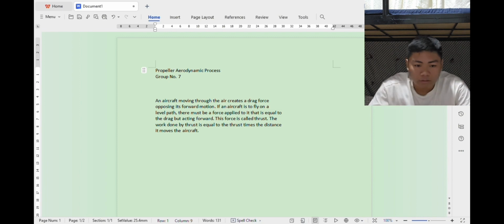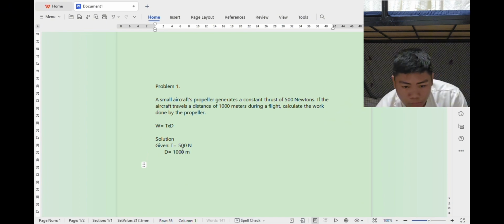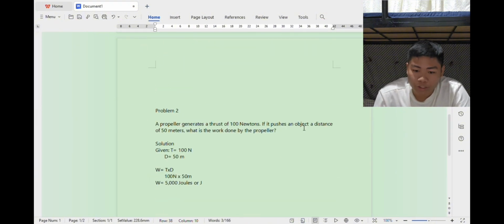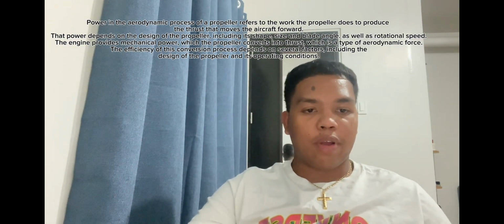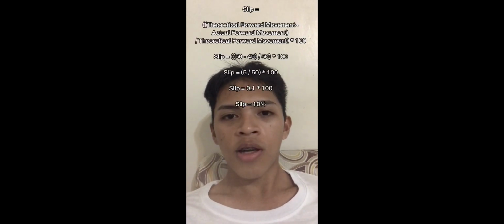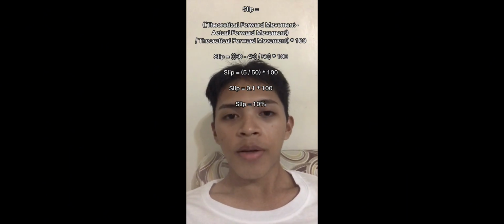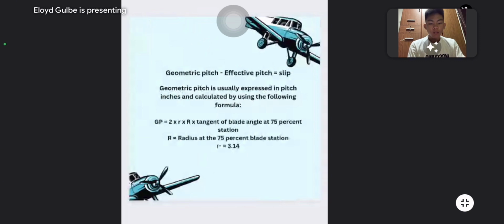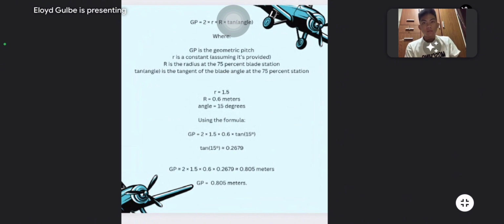Propeller Aerodynamic Process (Work, Power, Slip, Geometric Pitch): GROUP 7